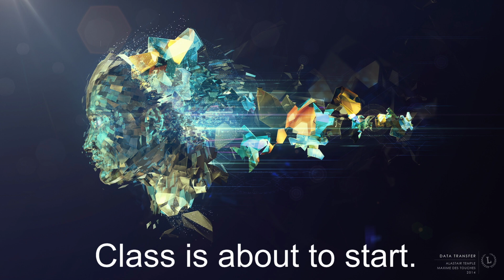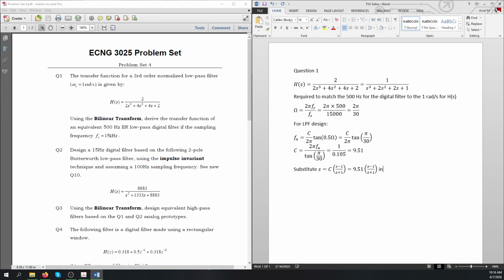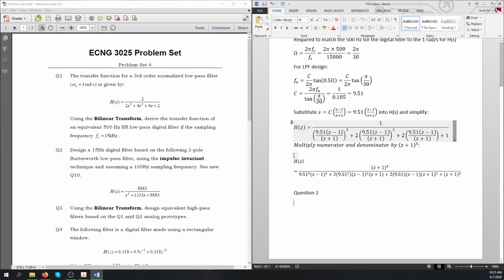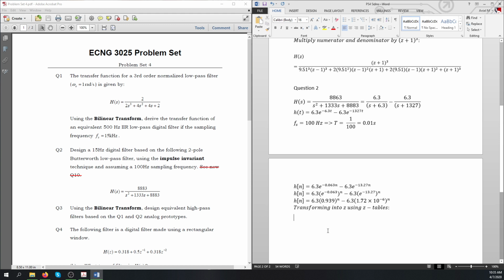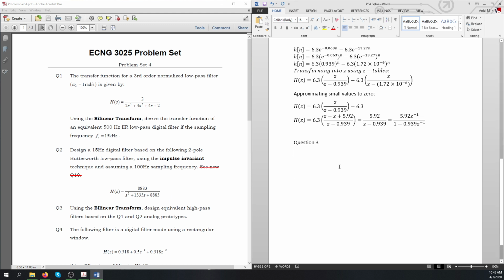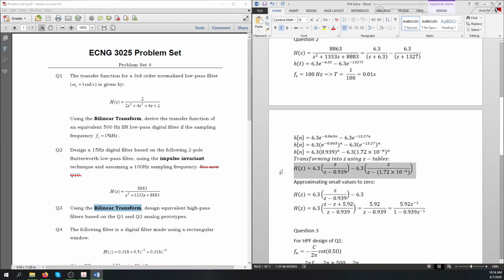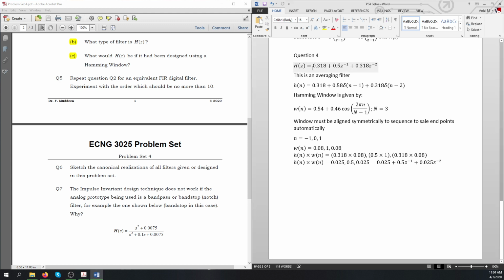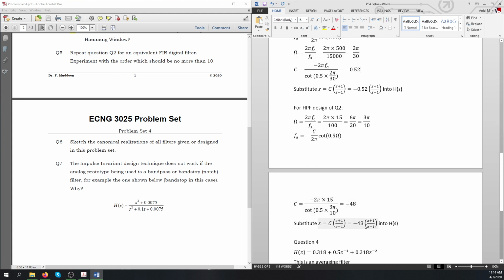DSP Tutorial - Problem Set 4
Walkthrough of solving certain problems in Problem Set 4